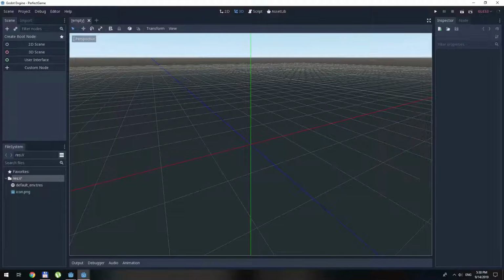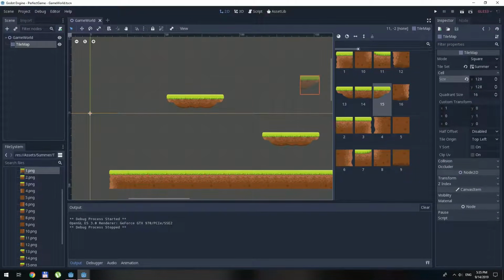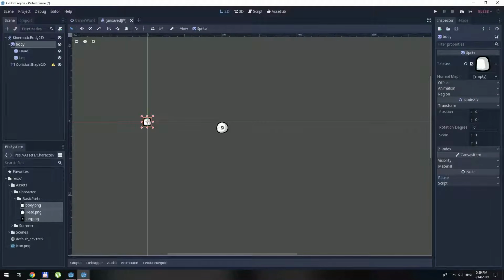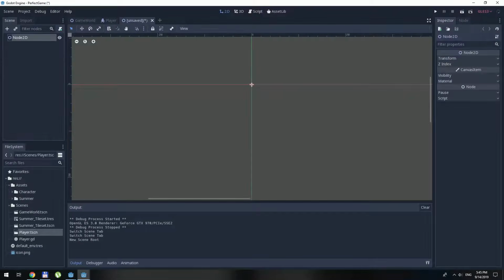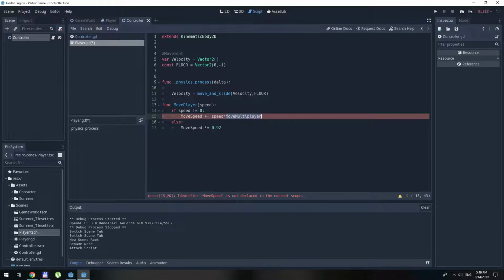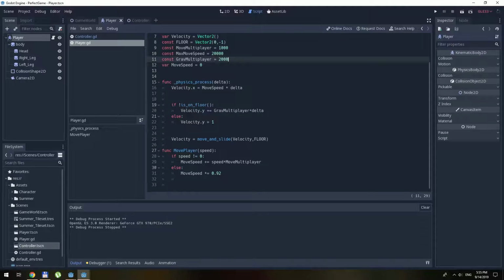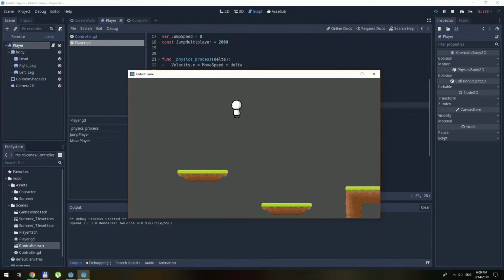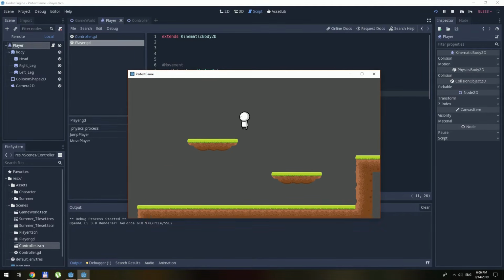The Perfect Game Ep1 [Tilemap, Character Creation, Movement] Godot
Hello everyone.
welcome to my new series of Game Development inside Godot.
think of it as a learning curve, game ideas and resources that might be very helpful for yourself in the future.

Feel free to give me feedback, new suggestions for the game down at the comments.
I hope i can implement everything to it step by step..

Tell me what you guys think this?
i made it 1k resolution and 60 frame rate. hope everything is readable and understandable.